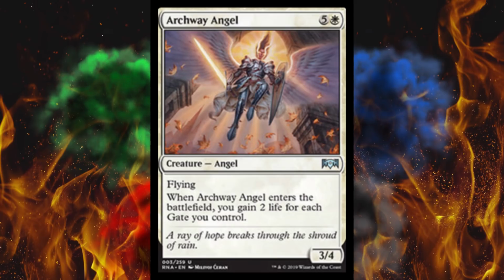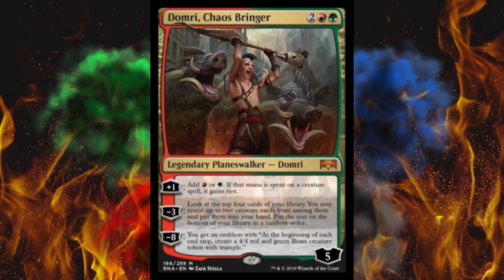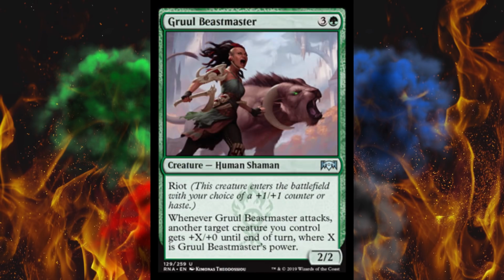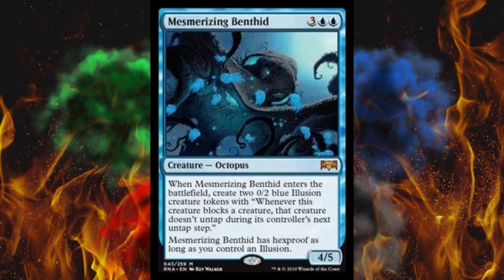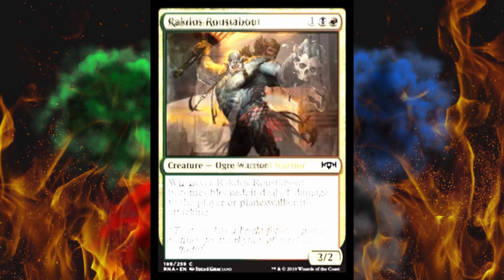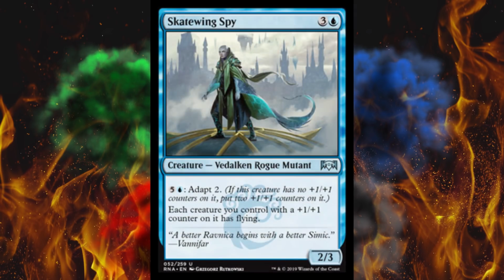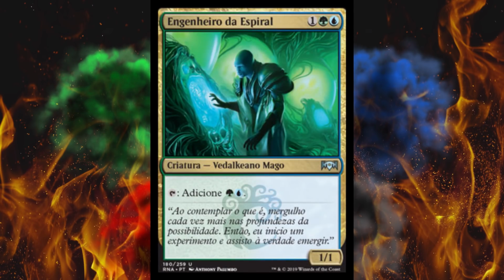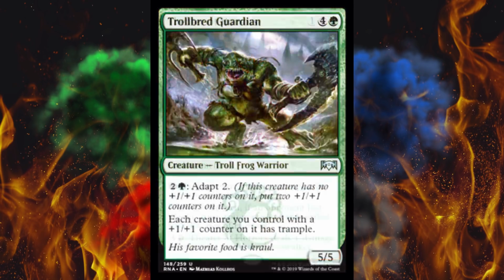Ravnica Allegiance Spoilers - Part Epsilon Mu Phi Chi Omega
Oh look, they finally released some spoilers that will definitely ruin the current meta and the entirety of standard. Awesome.